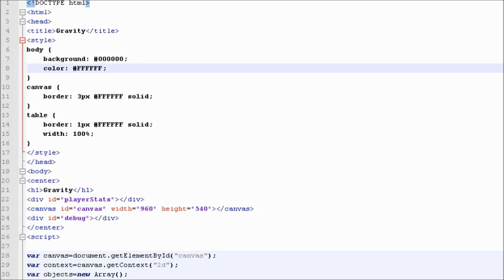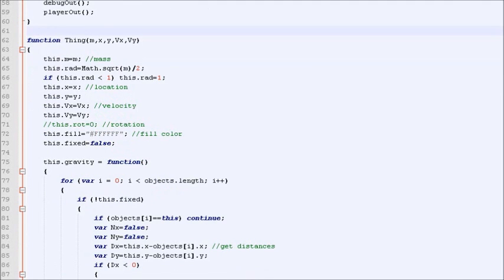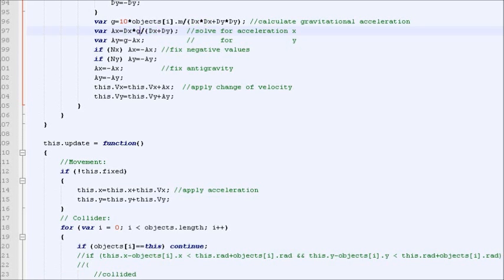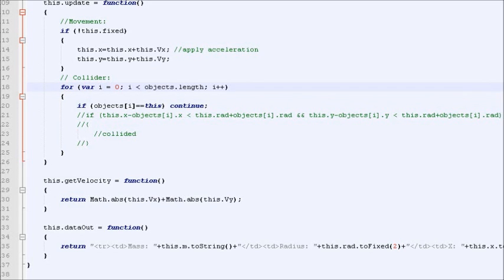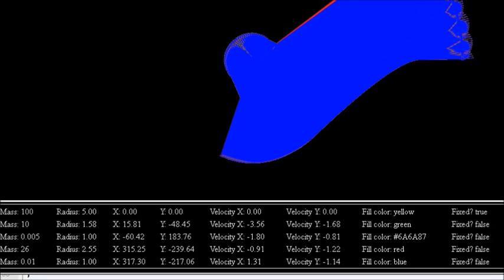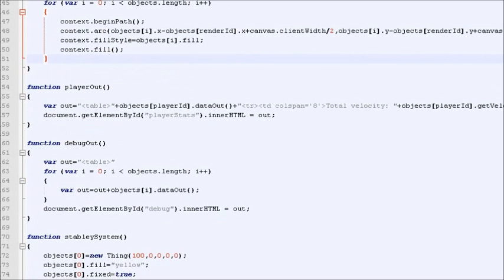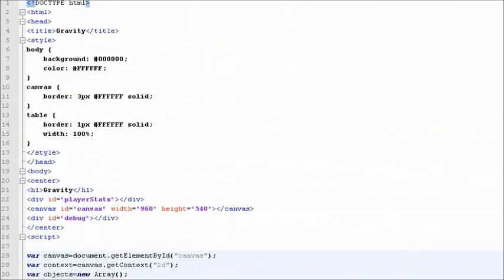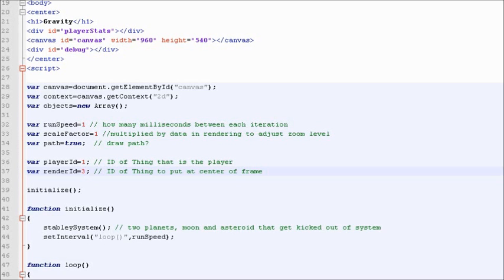So this is how my gravity simulator works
I decided to attempt to explain how my gravity simulator works, as well as a few new features I put in since the other video. Also wanted to show it off with some strange projections. I am starting to have many ideas, so many they crush my urge to work on the project...not a good thing.

Oh yes, and if you want to have a look at the code, I put it up on github

Since this is April 1st and all, I have decided I am going to quit playing KSP in favor only making videos of this program. In case you didn't notice the date on this video or that announcement, let me say it again, April 1st. In case you somehow still don't understand this, IT'S A BLOODY JOKE.

See you in space. ^^